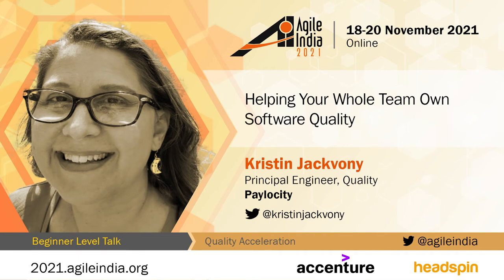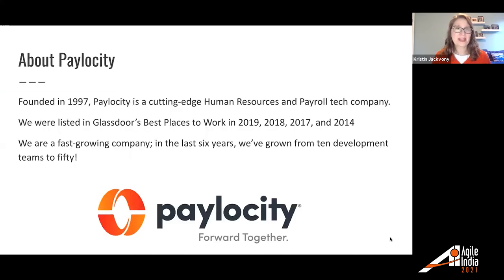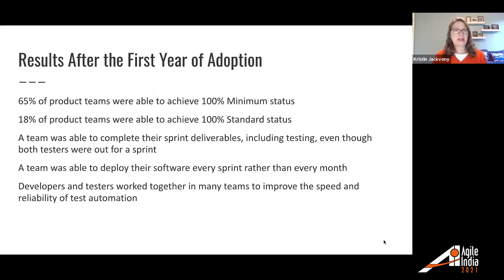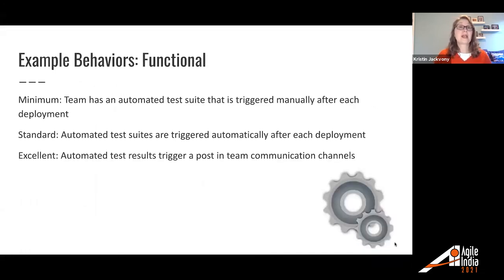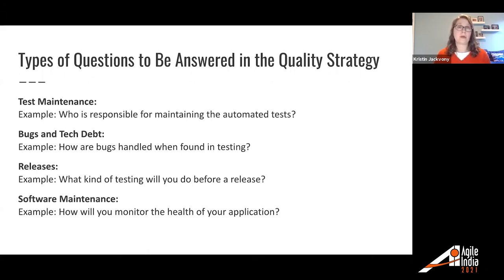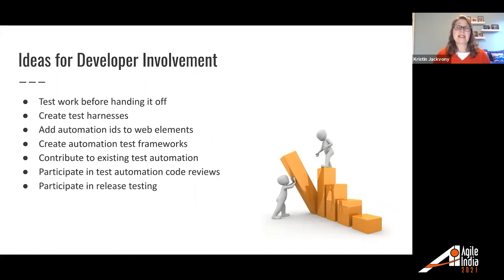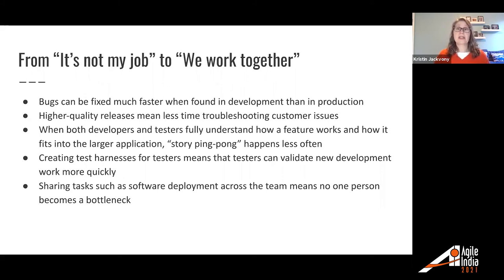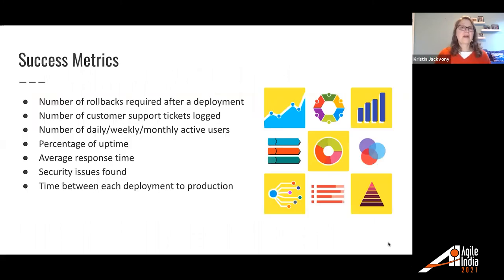Helping Your Whole Team Own Software Quality by Kristin Jackvony AgileIndia 2021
In today's Agile world, quality needs to be owned by the whole team, not just the software testers, in order to release quality software quickly.  In this presentation, I'll discuss the key attributes of quality, the specific behaviors that are needed for those attributes, how software developers can get involved, and how the team can measure progress.